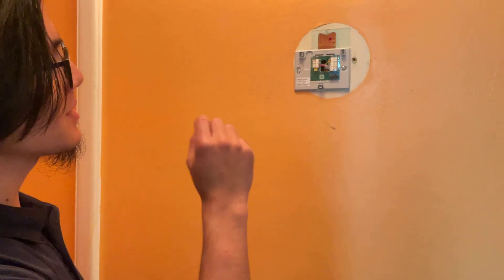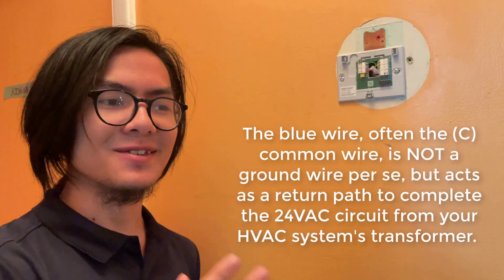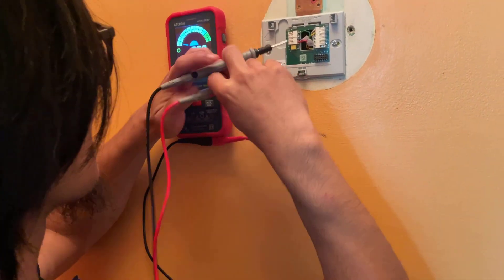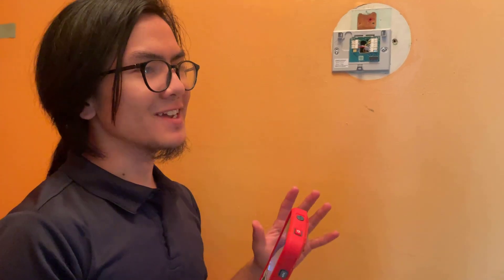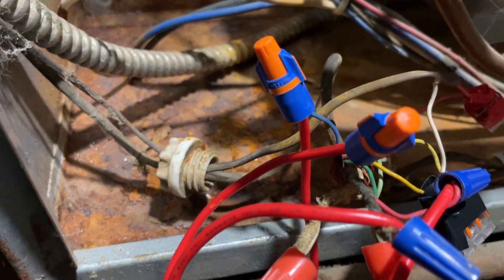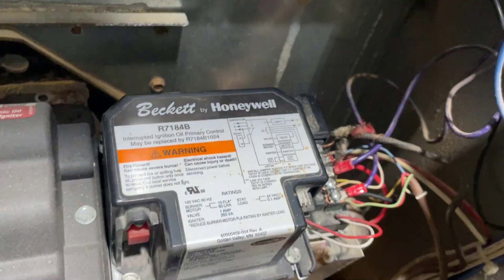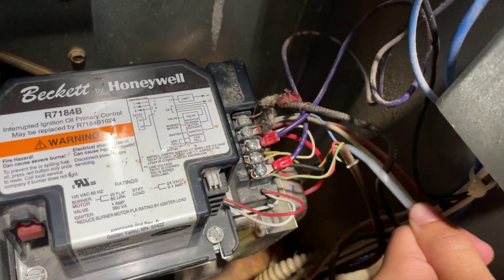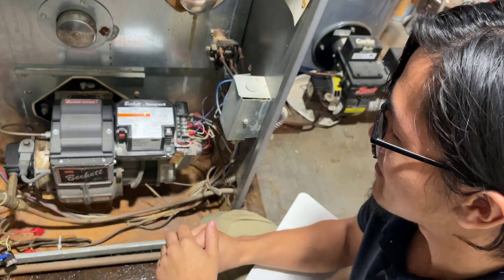How To Find Thermostat (C) Common Wire, Test R Y G C Voltage & Trace Back To Furnace Control Board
In this video, we will show you how to test thermostat wire to see if you have common (C) wire or not (work the same on a 4, 5 or 6-wire configurations) and how to trace the wiring back to the furnace control board. More on that below, but here are the ᴬᴰlinks to tools and accessories needed for the repair, as well as modern and popular brands of thermostats out there

1. | Honeywell Home RTH9585WF Wi-Fi Smart Color Thermostat, 7 Day Programmable, Touch Screen, Energy Star, Alexa Ready, C-Wire Required, Not Compatible with Line Volt Heating Gray
2. | Google Nest Learning Thermostat - Programmable Smart Thermostat for Home - 3rd Generation Nest - Works with Alexa - Stainless Steel
3. | MoesGo Programmable WiFi Smart Thermostat for Home, No C-Wire Required by C-Wire Adapter, with Zone Remote Sensor, Remote Control Tuya/Smart Life, Compatible with Alexa and Google Assistant, 24VAC
4. | Sensi Touch 2 Smart Thermostat with Touchscreen Color Display, Programmable, Wi-Fi, Data Privacy, Mobile App, Easy DIY, Works with Alexa, Energy Star Certified, ST76, C-Wire Required, New for 2023
5. | Mysa Smart Thermostat for Mini-Split Heat Pumps and AC | for Ductless Heat Pumps, Window Units or Portable Air Conditioners, Control Remotely with Smartphone or Tablet, Energy Saving, Easy Setup

This method is only applicable if you have Integrated Air Handler system. Ours are Alpine Home Air Armstrong AirFlow Oil Fired Furnace Model# LBR80C112/125D20-3A, with Honeywell Beckett Interrupted Ignition Oil Primary Control R7184B/102.

A common split system is where the heating/furnace is in the basement and the cooling/air handler is in the attic, both sharing a single ductwork system and connected to an outdoor unit.

A furnace provides heating, while an air handler (or the air handler's evaporator coil) works with the outdoor unit to provide air conditioning.

To test for a live and common C wire, first, turn off power to your HVAC system at the breaker. Then, use a multimeter set to AC volts (\(200\) VAC range) to test for power between the R (red) wire and the C (common) wire. A healthy reading will be between \(24\) and \(30\) volts AC; a reading of \(0\) indicates no power, while a reading of \(0\) between the R and another wire (like G, Y, or W) could mean the C wire is not connected or there's a different issue.

A 5-wire system might not have a C-wire because older thermostats and HVAC systems in older homes were designed differently and didn't require a constant power source from a C-wire. Modern smart thermostats need a C wire for their Wi-Fi and features.

The blue wire, often the C (common) wire, is not a ground wire but acts as a return path to complete the 24VAC circuit from your HVAC system's transformer.

Reasons for a missing or why might not have C-wire in a 5-wire system:

Older technology: Mechanical or battery-powered thermostats didn't need a continuous 24V power supply, which is what a C wire provides.

Thermostat function: The other four wires (typically R, W, G, Y) control power to the heating, cooling, and fan components, but a C wire acts as the return path for continuous power to the thermostat itself.

To repurpose a green "G" wire for a common thermostat, you must move the wire from the "G" terminal to the "C" terminal at both the thermostat and the furnace control board, and then use a small jumper wire to connect the "Y" and "G" terminals on the furnace board. This modification provides continuous power to the thermostat but sacrifices independent fan control, as the fan will now only run when heating or cooling is active.

Background: Our house has a Honeywell T87 Round (mercury-based) Thermostat and we're planning to install Honeywell Home RTH9585WF. We took out the old thermostat and saw that we have 5 wires.

This video is part of our mini-series on "Home HVAC Diagnosis, Repair & Fix it By DIY'er Aiman - Oil Furnace, Water Boiler & Rheem Central Air Conditioner (Aiman_HVAC_Troubleshooting)". Here's the link to that playlist if you are interested